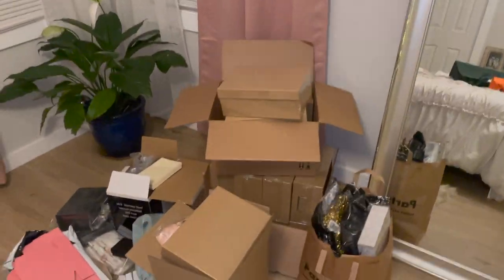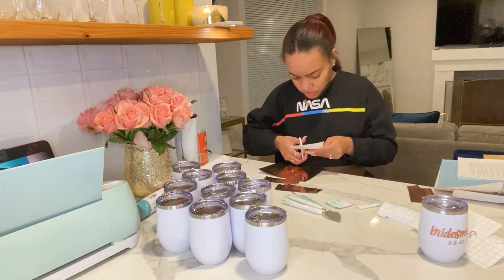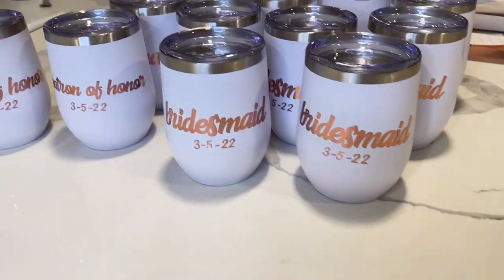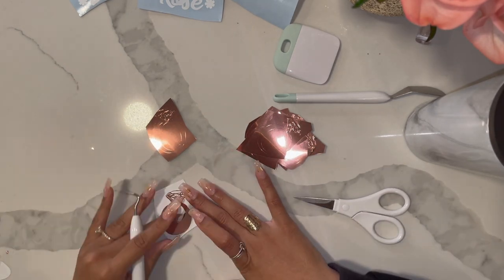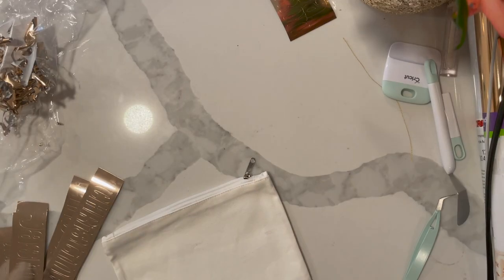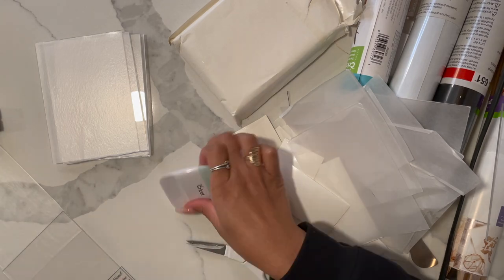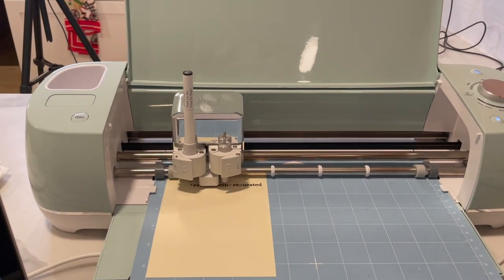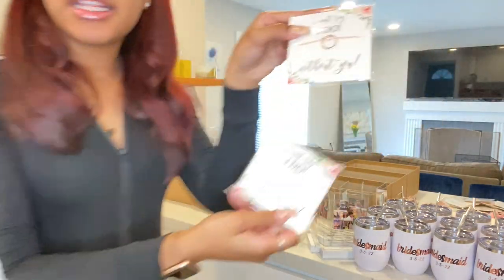HOW I MADE MY WEDDING PARTY PROPOSAL BOXES | CRICUT EXPLORE AIR 2 DIY PROJECT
In this video I'll walk you through how I made 28 wedding party proposal boxes with the help of my Cricut Explore Air 2. I had so much fun making these for my wedding party and they all LOVED them.

Wine Tumblers

Makeup Bags

Pink Boxes

Ring Bearer Boxes

Velvet Scrunciis

Initial Necklaces

Cricut Bundle

Cigar Cutters

Sticker Paper

Acrylic Sheets

Rose Gold Adhesive Paper